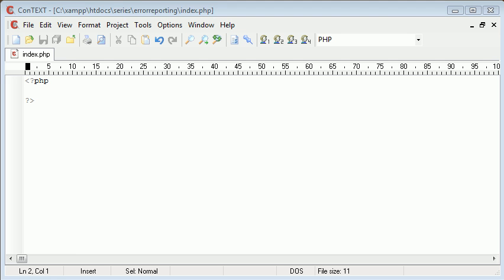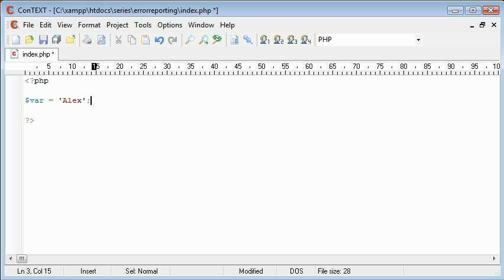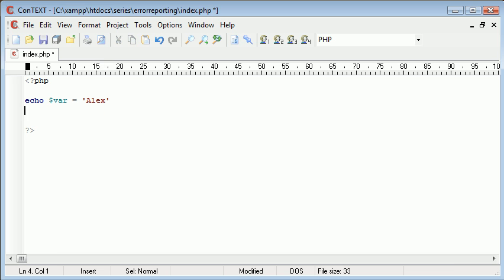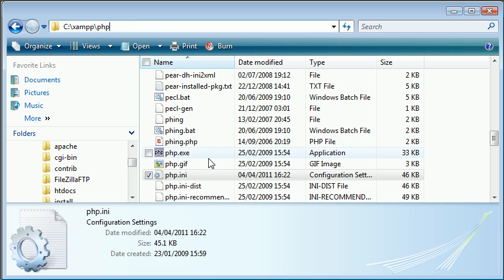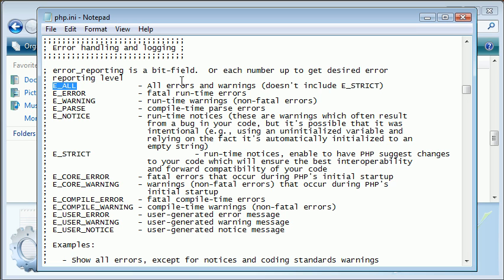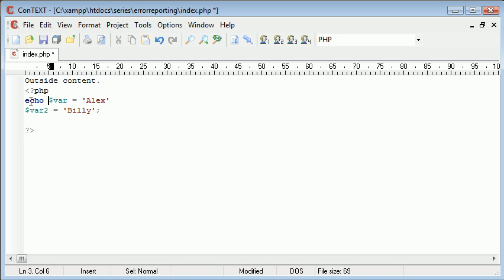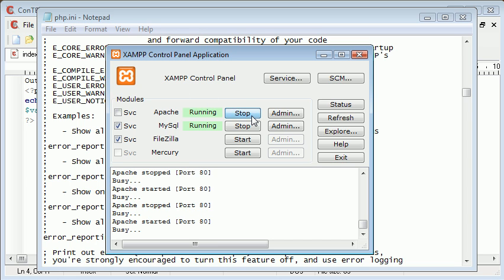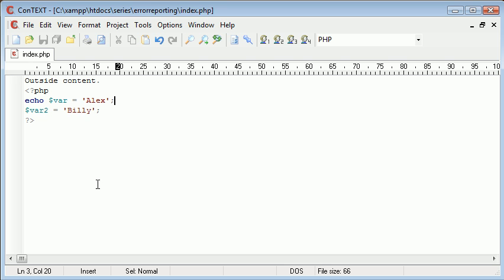Beginner PHP Tutorial - 14 - Error Reporting